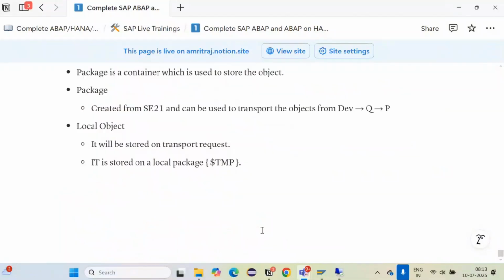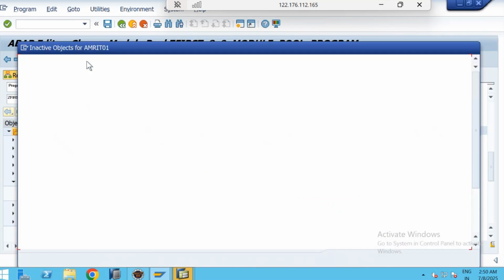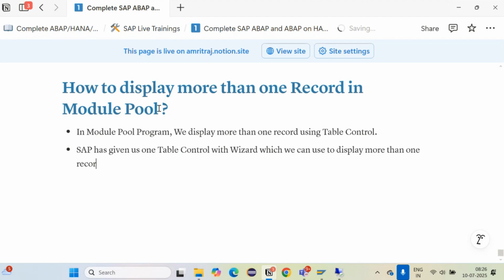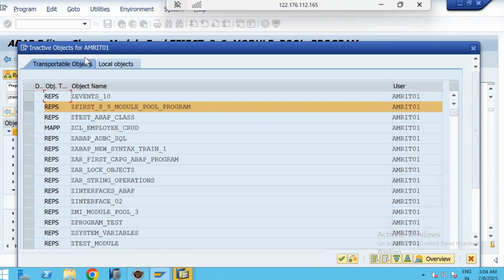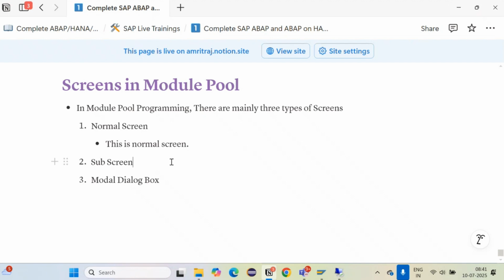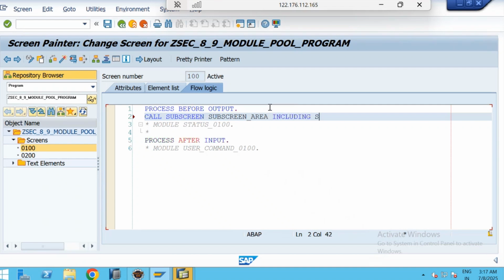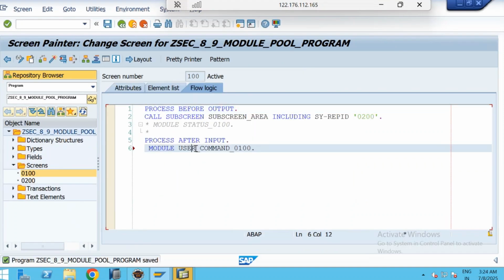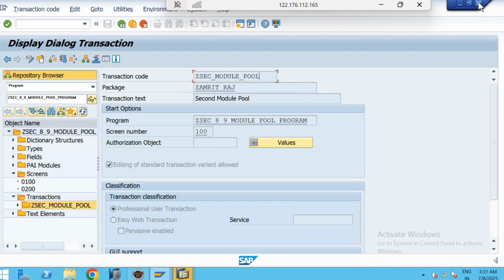28. Multiple Screens, Table Control with Wizard, Types of Screens, Sub Screens in Module Pool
🖥️ Module Pool Programming Advanced Concepts | Multiple Screens 🔁 | Table Control Wizard 📋 | Sub Screens 🪟

🎬 In this in-depth video, we move beyond the basics of Module Pool Programming and explore how to create multiple interactive screens, use the Table Control Wizard, and implement Sub Screens in your custom SAP applications! 🚀

✨ What You’ll Learn:
🔹 Working with Multiple Screens and screen navigation 🔁
🔹 Designing Table Control using the built-in Wizard 📋
🔹 Understanding the Types of Screens in Module Pool (normal, sub, modal, etc.)
🔹 Creating and calling Sub Screens within a Tab Strip 🪟
🔹 Enhancing user interface with dynamic layouts
🔹 Real-time SAP example for managing multiple datasets

🧠 Ideal for:
✅ ABAP Developers looking to master Module Pool
✅ Functional Consultants exploring SAP GUI customization
✅ Anyone building complex, screen-driven applications in SAP

💡 Build professional-grade SAP screens with table controls, navigation, and embedded subscreens – all in one place!

📺 Watch the complete SAP ABAP Mastery Series .

💬 Have any doubts or suggestions? Drop them in the comments!